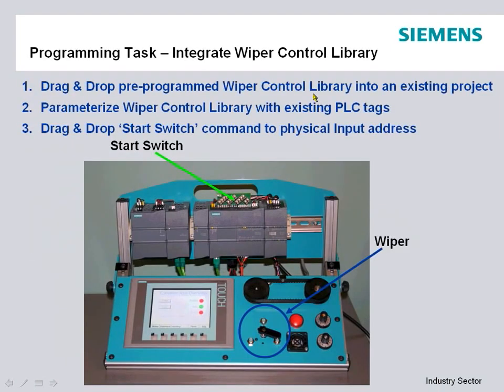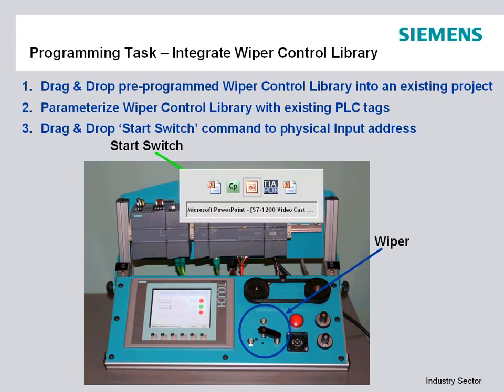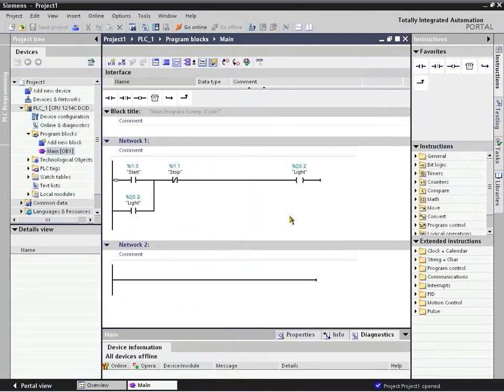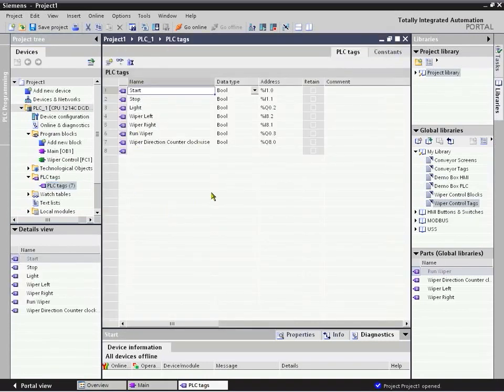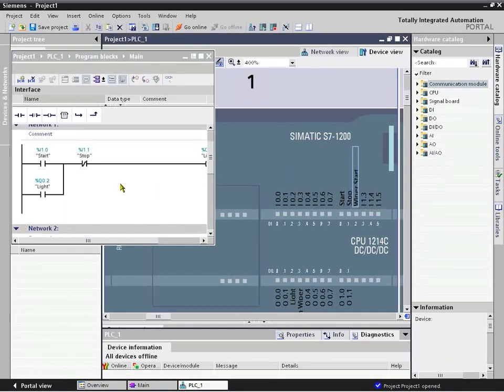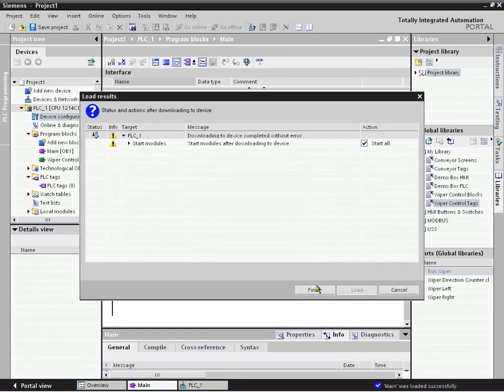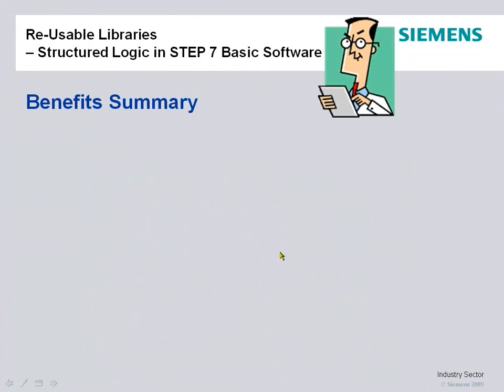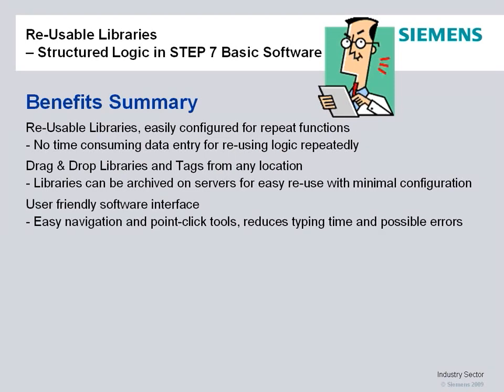Siemens SIMATIC S7 1200 Part 2 Re Usable Libraries